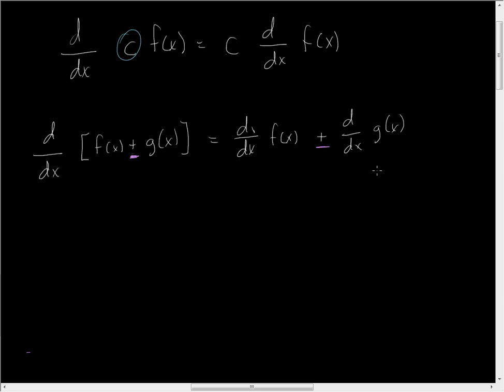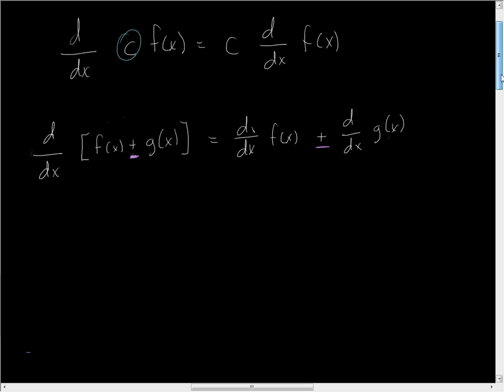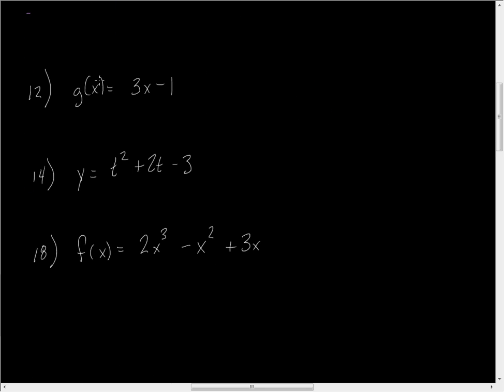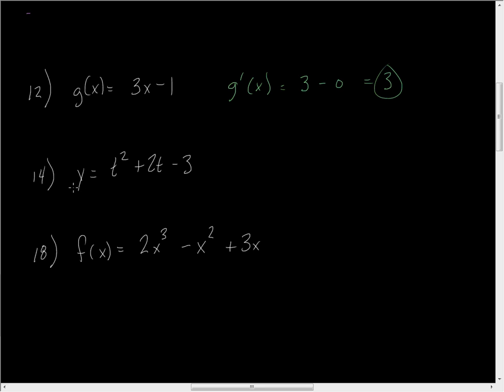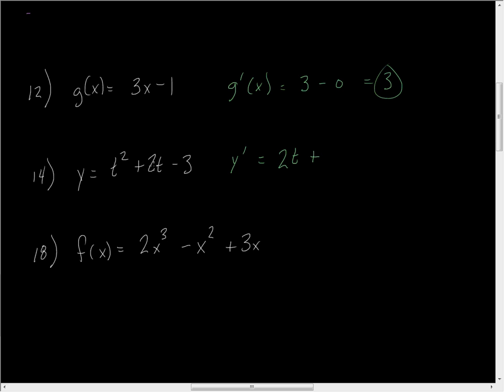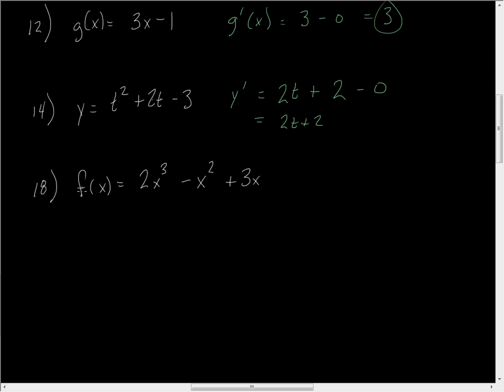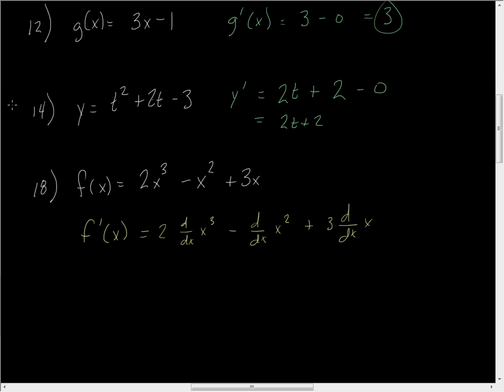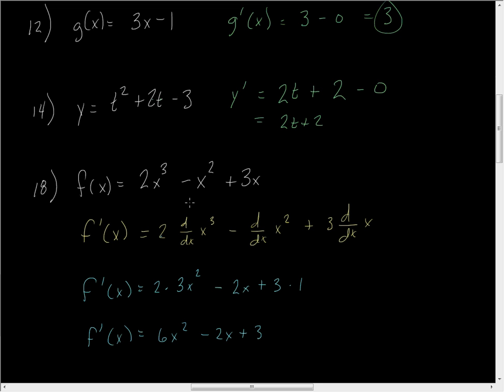Derivatives - Constant and Sum-Difference.wmv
Using the derivative of a constant and the sum and difference rules for derivatives.